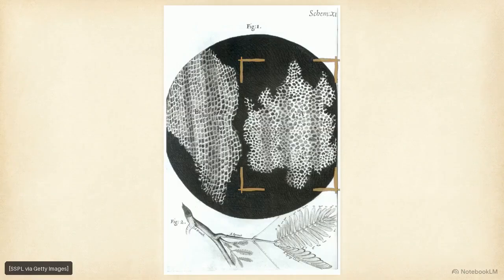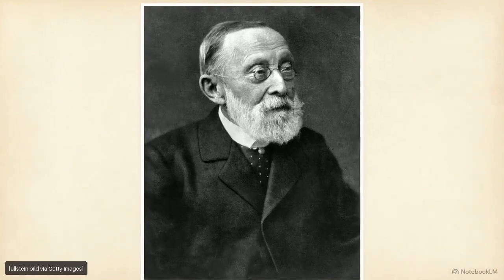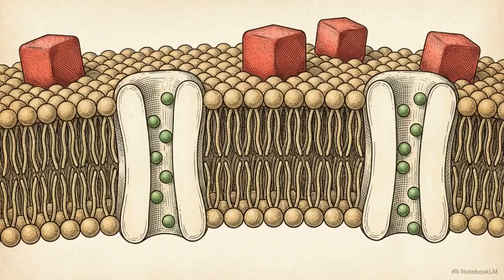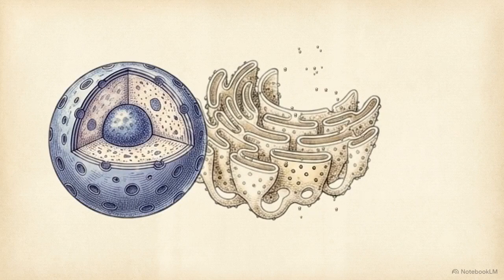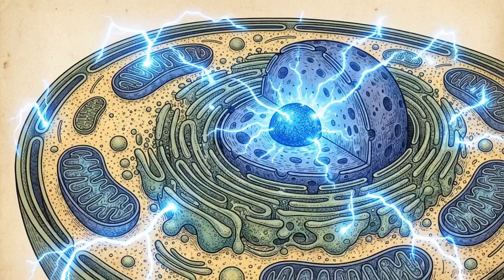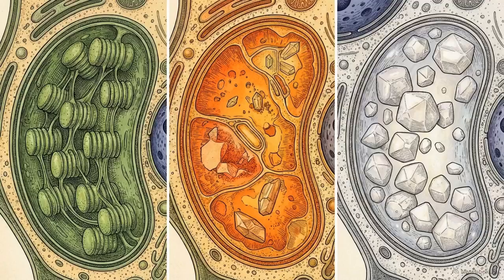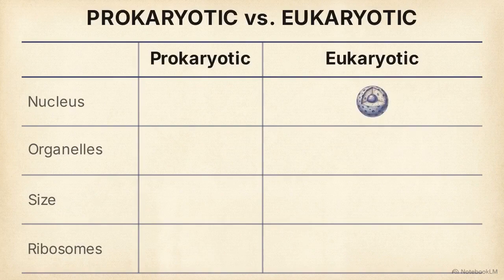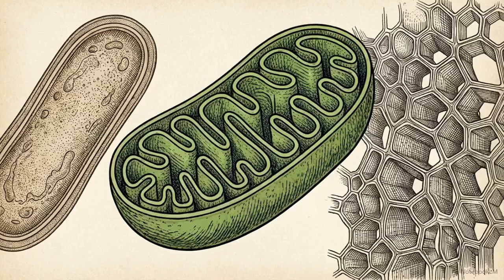Cell Biology Cell membrane cell wall